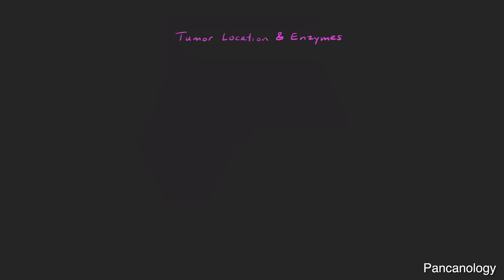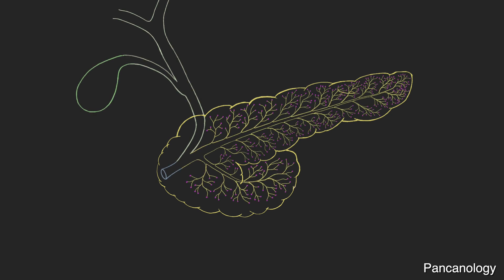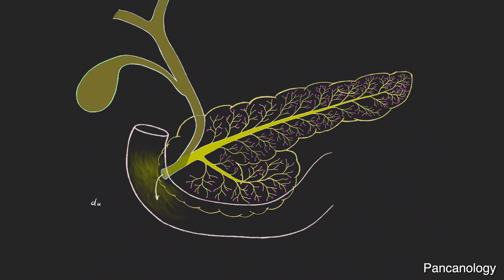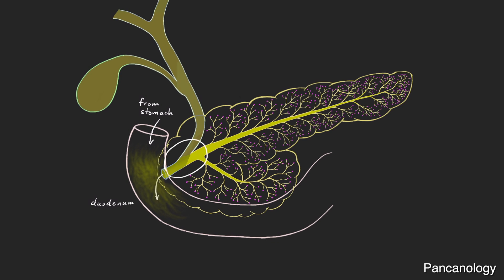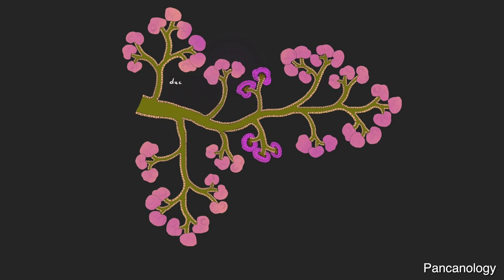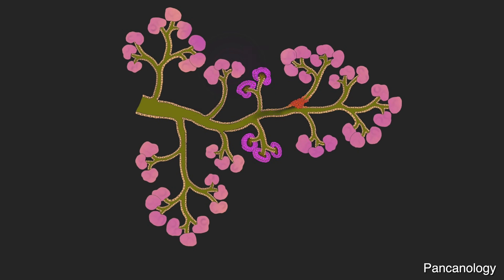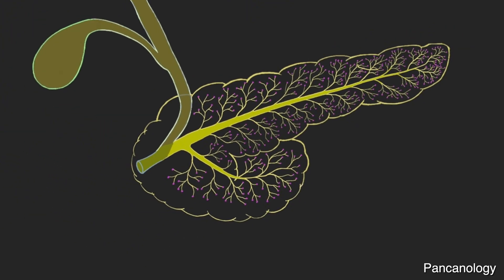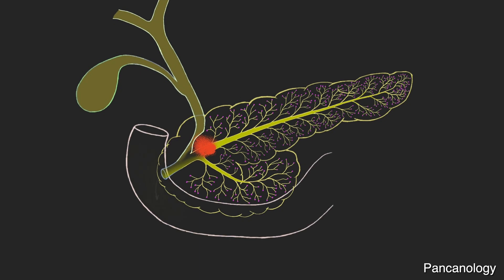Pancanology Explains: Pancreas Enzymes & Tumor Location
Pancanology shows how a pancreas cancer tumor size and location can dramatically affect the production and delivery of enzymes crucial to the digestion of food. Enzyme replacements such as Creon can fill the gap.

00:00 Introduction
00:35 Symptoms of Insufficient Enzymes
00:58 Enzyme Supplement Trade Names
01:20 Anatomy
02:38 Acinar Cells: Where Enzymes Get Produced
03:06 Duct Cells: How Enzymes Get Delivered
03:24 Tumor Blocks Duct Cells
03:55 Small Tumor on Side Branch
04:09 Small Tumor on Main Duct
04:17 Blocking the Bile Duct
04:38 Summary

A few resources:
PanCan.org page on pancreatic enzymes:

PanCan often hosts webinars which often include diet, nutrition, and enzymes. You may need to scroll through the "Past Events Archive":